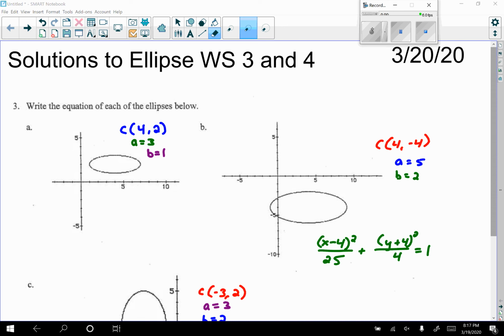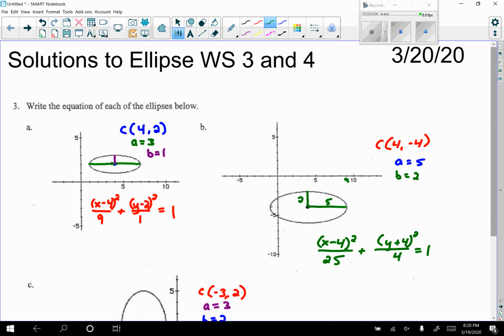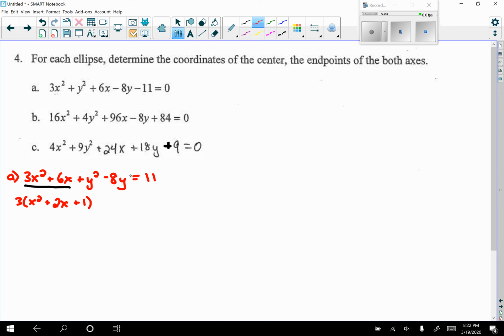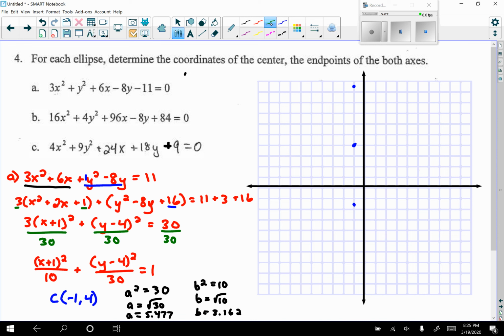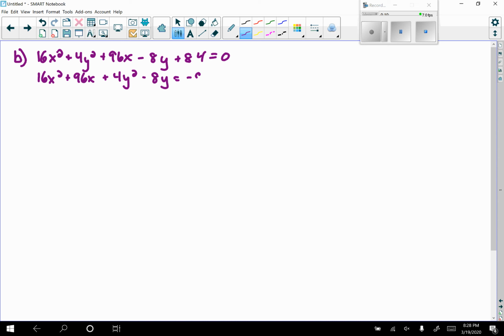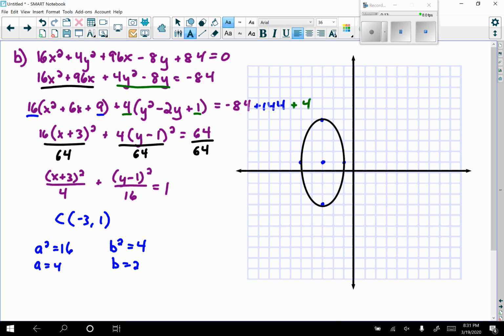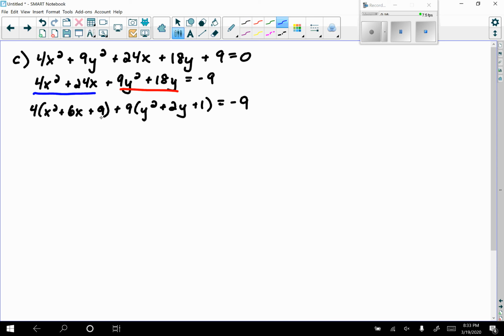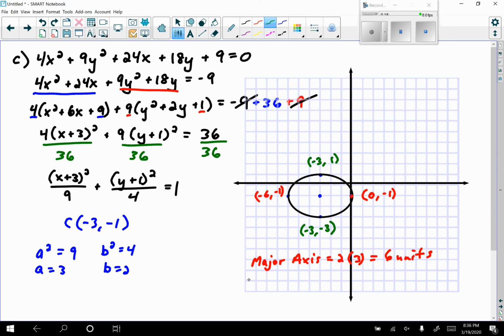Algebra 3 Solutions to Ellipse Worksheet 3 and 4